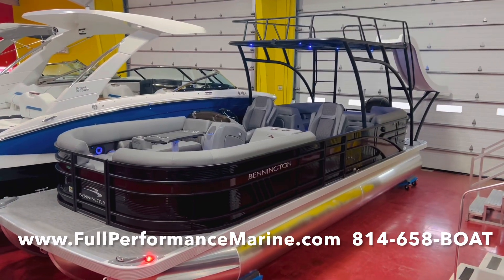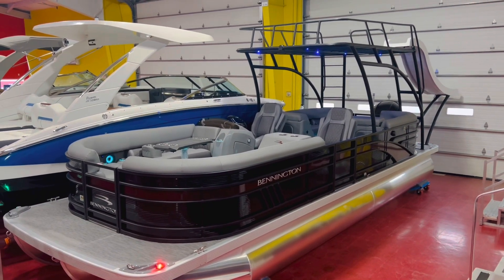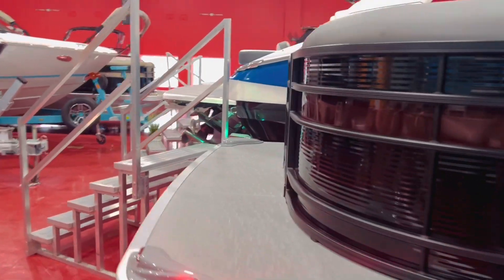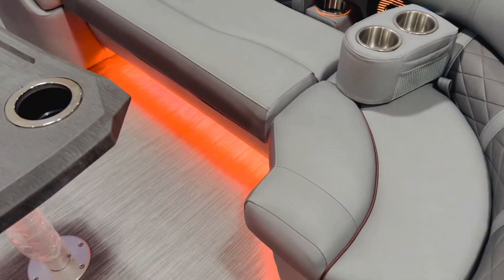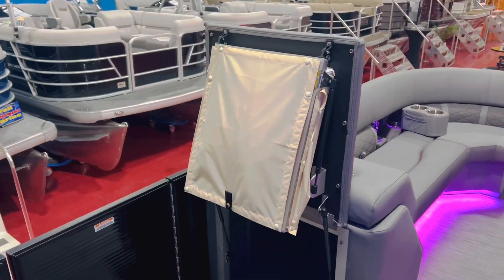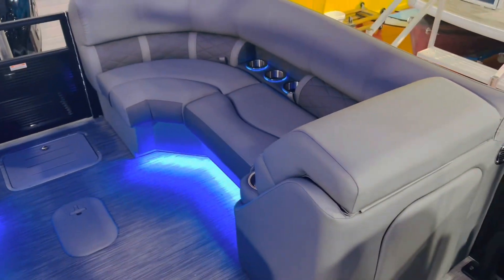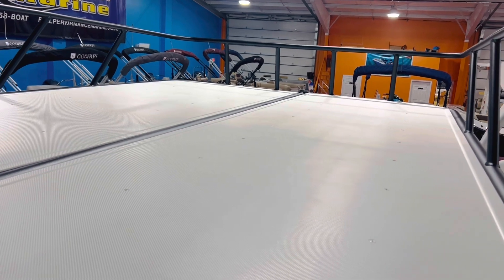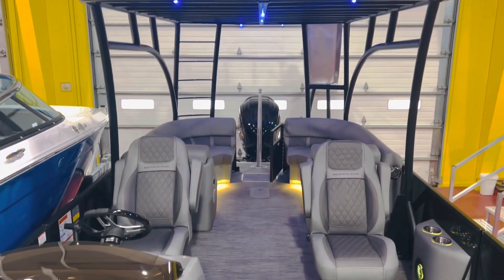Bennington’s New 25’ TopDeck has finally arrived!! Equipped with a VMAX 250HP by Yamaha